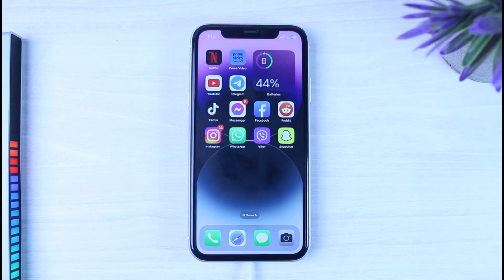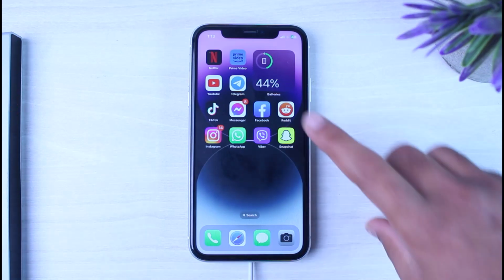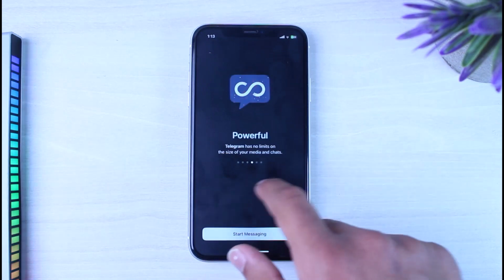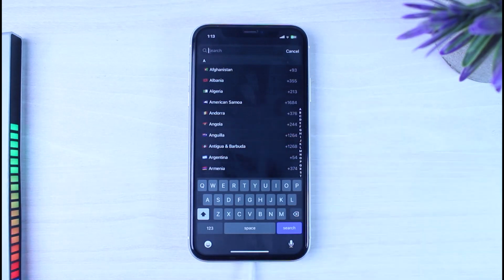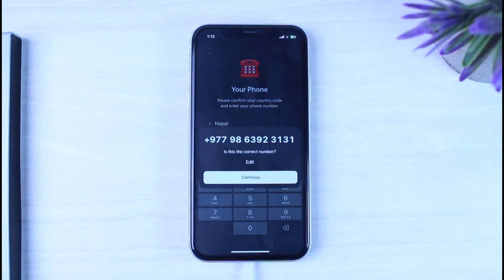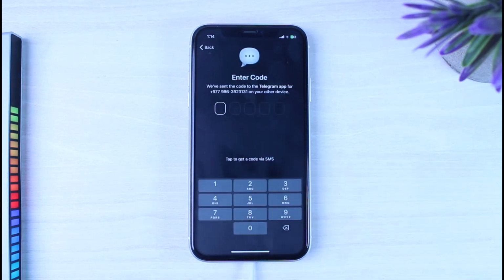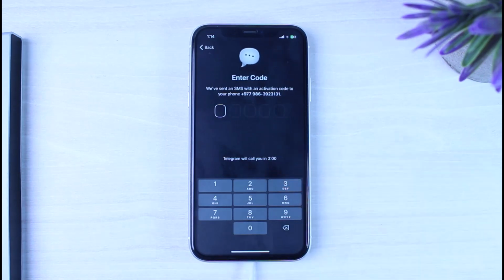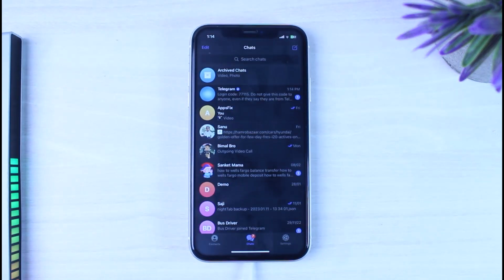How to Login to Telegram | 2023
In this tutorial, I will guide you on How to Login to Telegram.